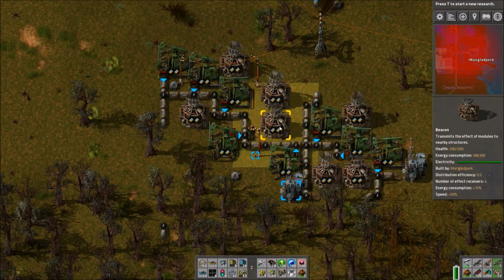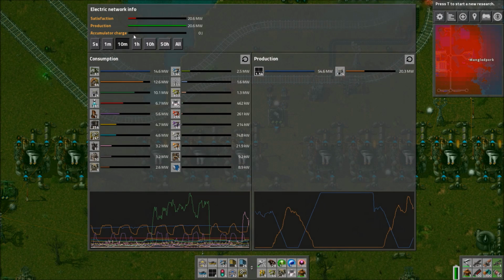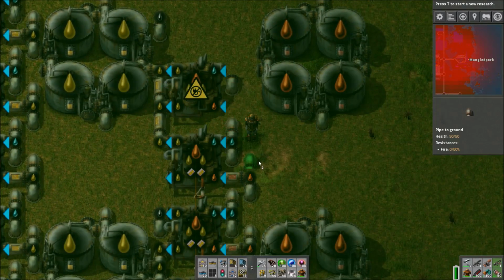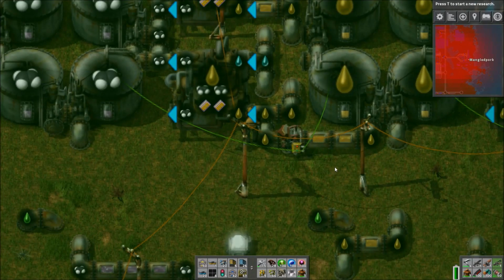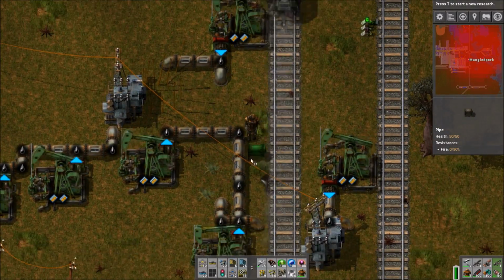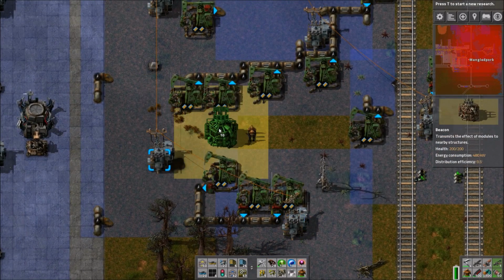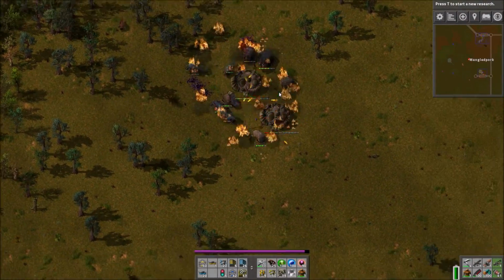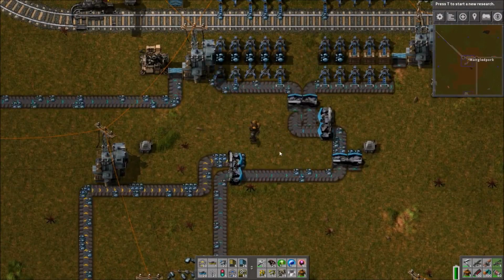Factorio Railworld Ep#97: Derailed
The rocketrain is loaded and ready for a journey up to Cape Kerbal, and Bentham prepares to leave the factory to it's own devices by boosting oil and power production. However, it seems that since his last journey north, the biters have been making plans...